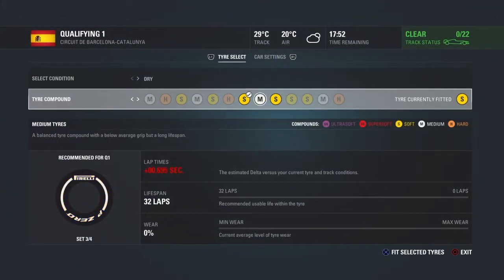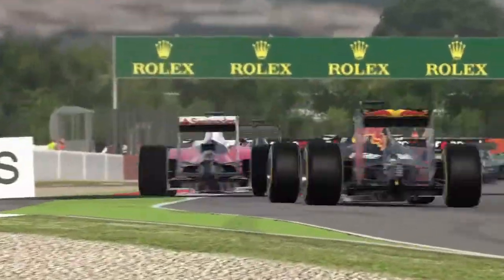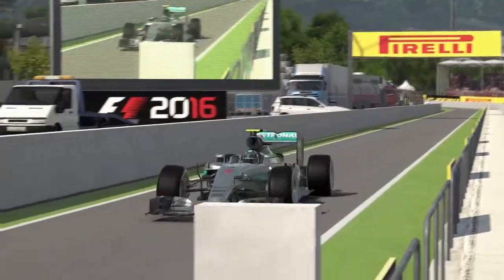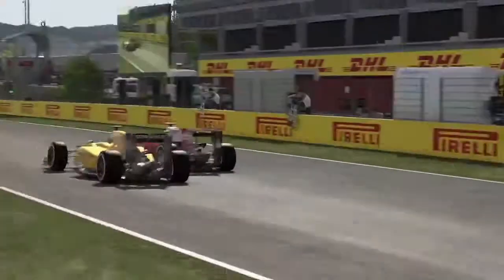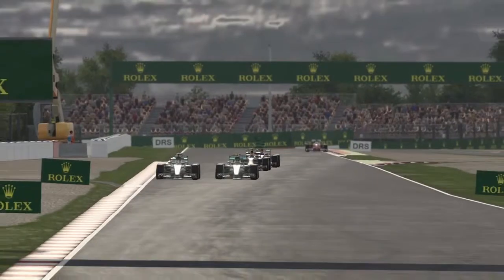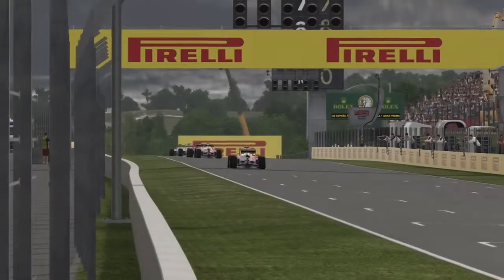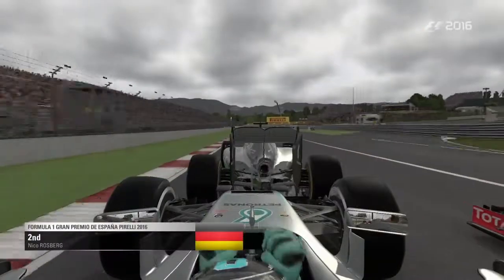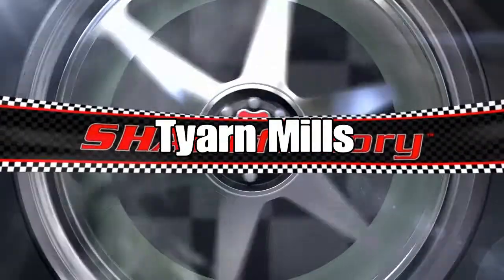Lewis Hamilton vs Nico Rosberg EP5